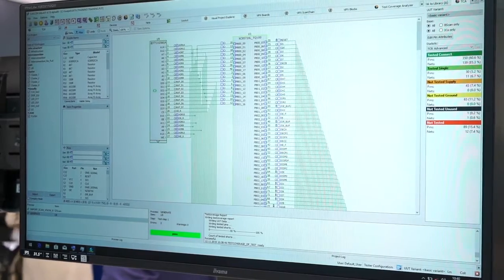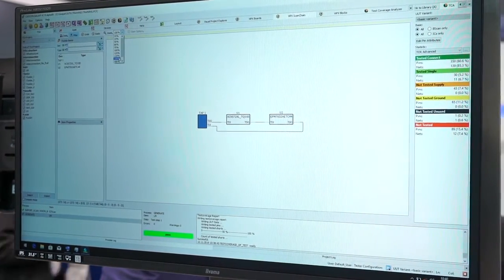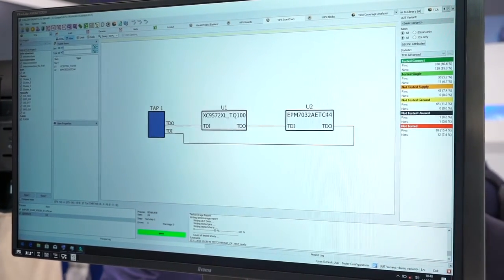Goepel introduce Gascon Galaxy software platform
Gascon Galaxy offers a range of tests including boundary scan, flash programming, functional test and high speed tests. The test results and data can all be viewed on a dashboard style interface on Goepel's Test Analyzer.